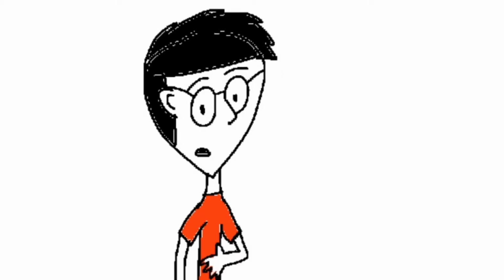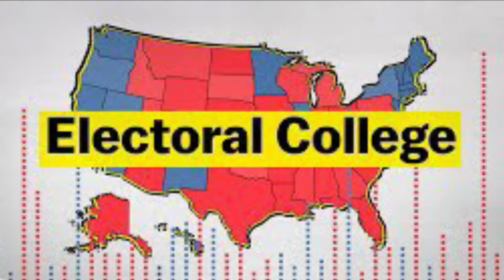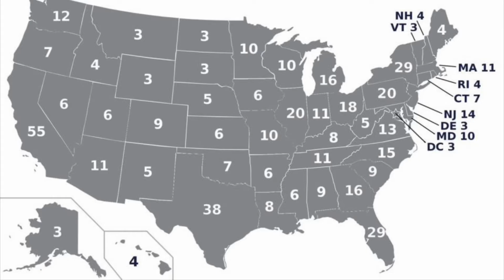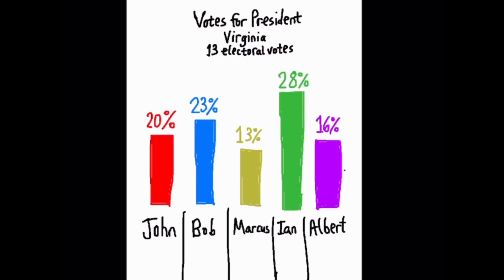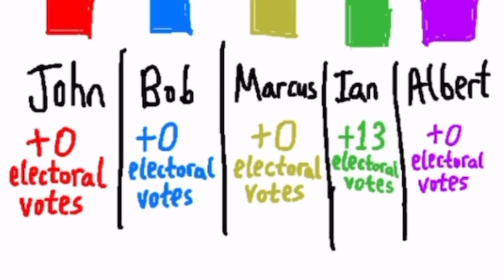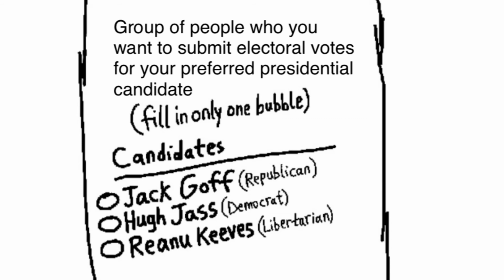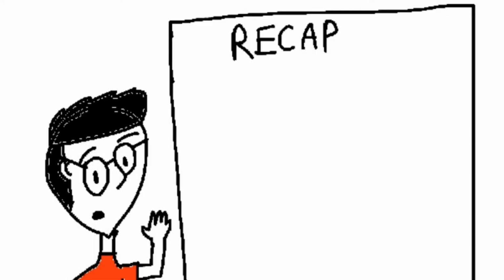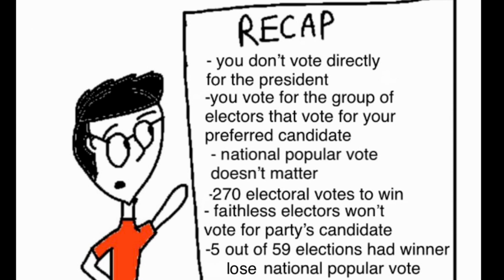How Does the Electoral College Work?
This video provides a brief summary of how the Electoral College works and how it is conducted in U.S. presidential elections.